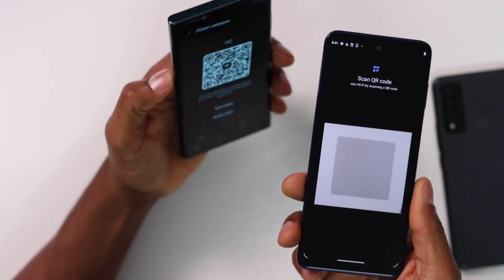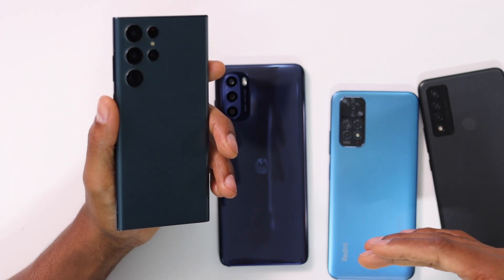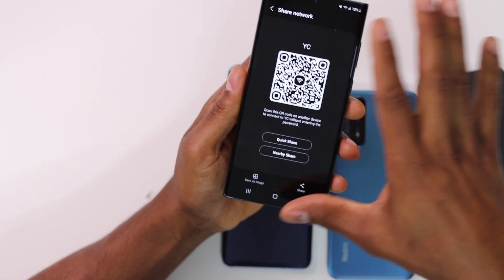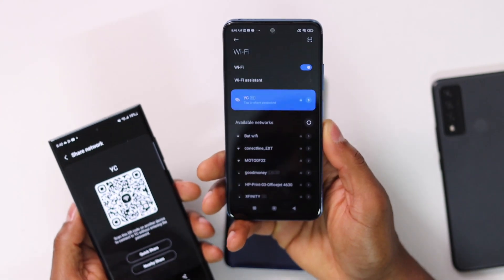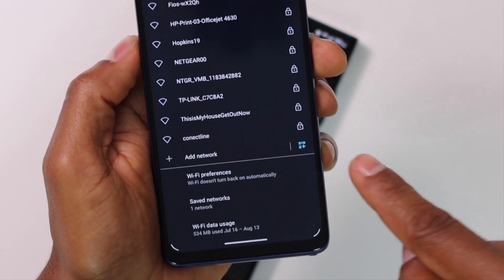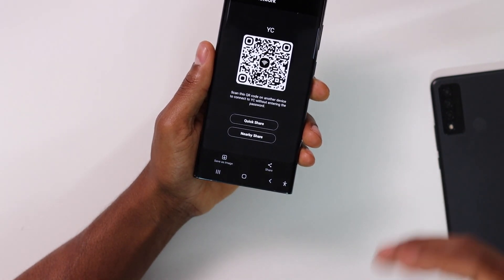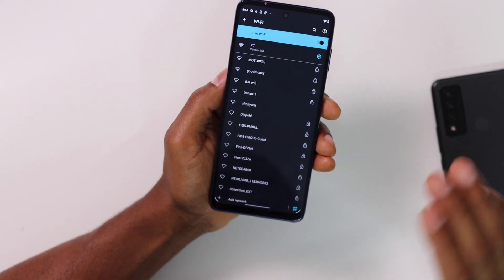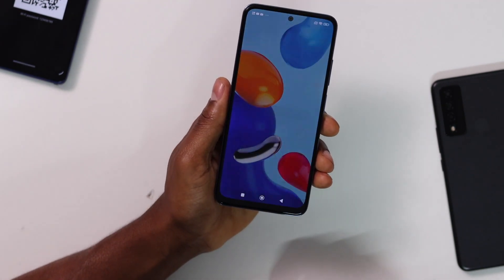How to Connect Android phone to Wifi without Password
How to connect a Phone to wifi without Password, just using a QR Code